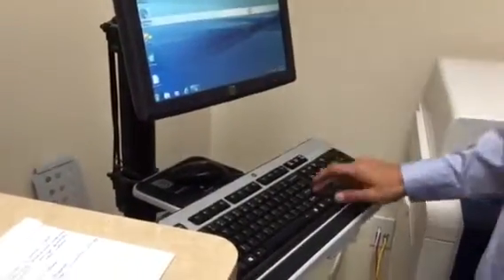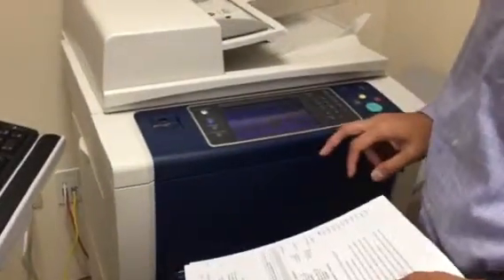MDI Client scan problem October 2015